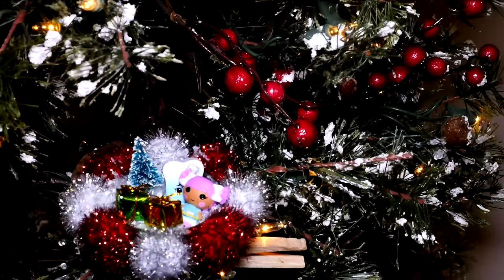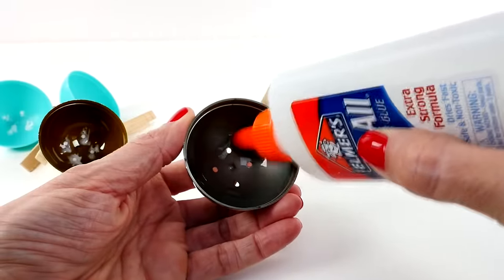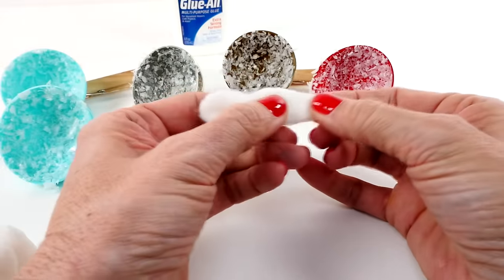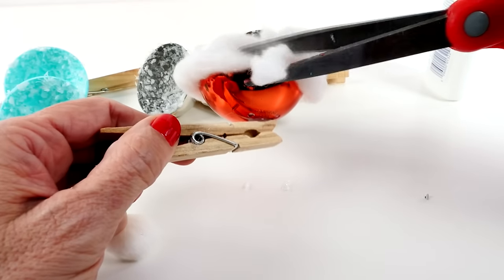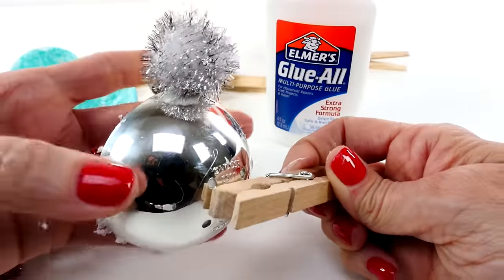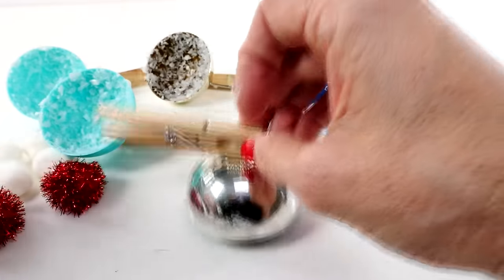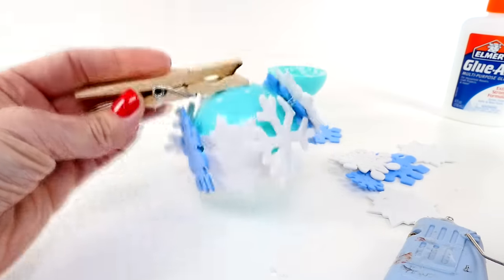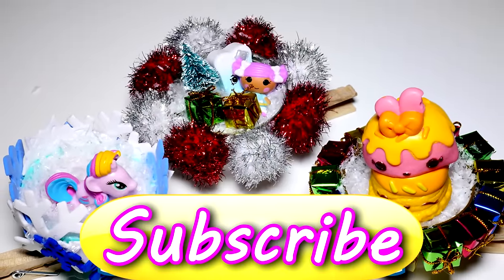CHRISTMAS ORNAMNETS - - - My Little Pony, Lalaloopsy, Num Noms Do it yourself Upcycled Toys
Let's upcycle some toys by turning them into Christmas ornaments! I use some toys around the house to create these do it yourself DIY custom ornaments for our tree :)